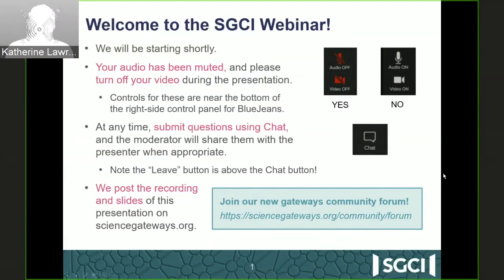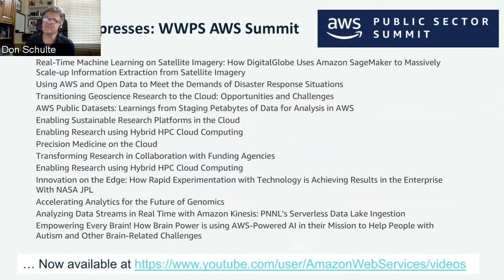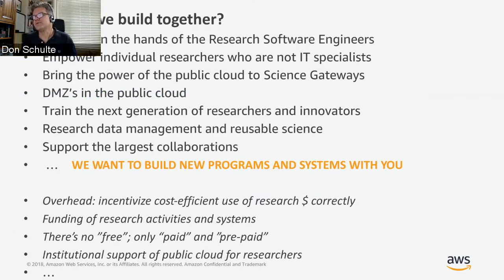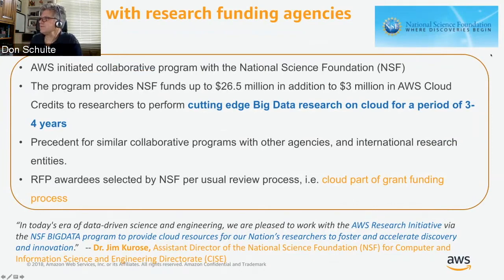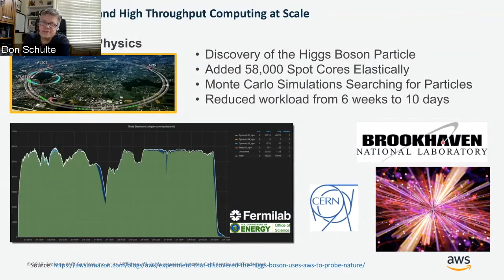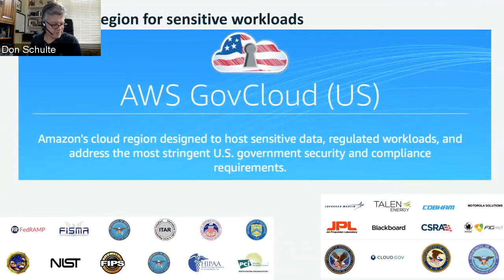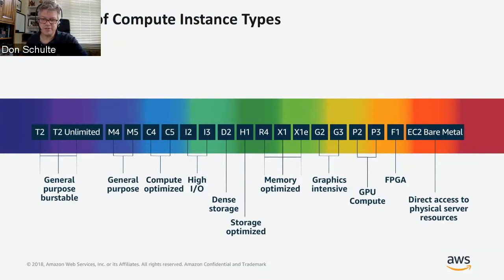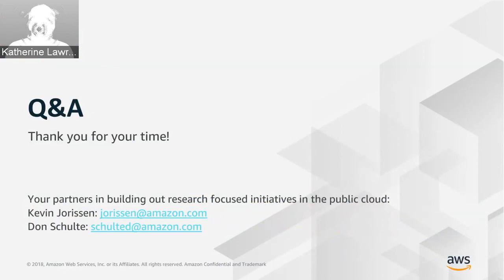Webinar: Amazon Web Services (AWS) Cloud for Gateways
Presented by Don Schulte, AWS Technical Business Development Manager, HPC

AWS helps researchers process complex workloads by providing the cost-effective, scalable and secure compute storage and database capabilities needed to accelerate time-to-science and produce science gateways. With AWS, scientists can quickly analyze massive data pipelines, store petabytes of data, and share their results with collaborators around the world, focusing on science, not servers.